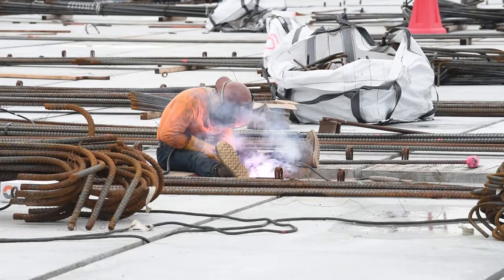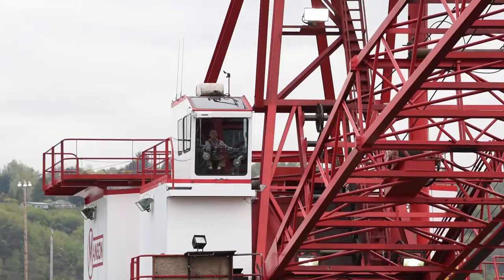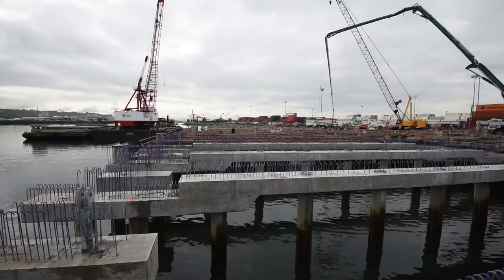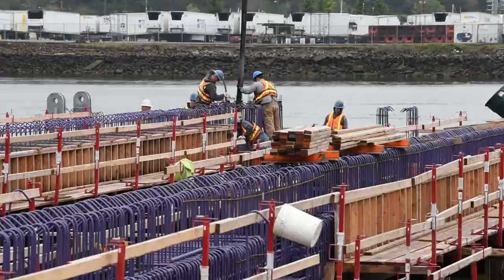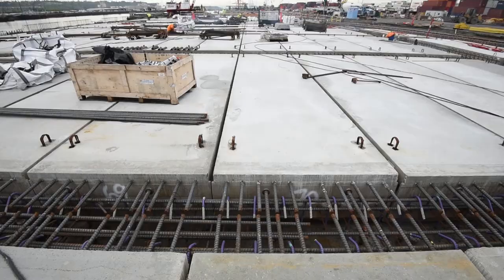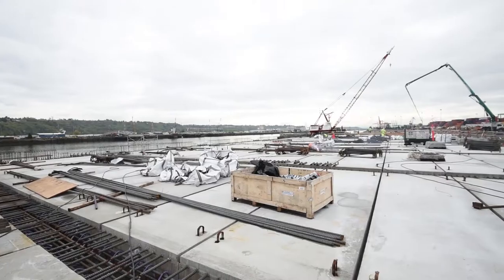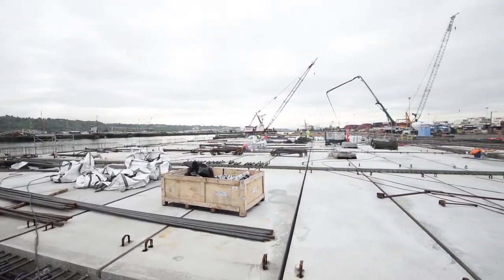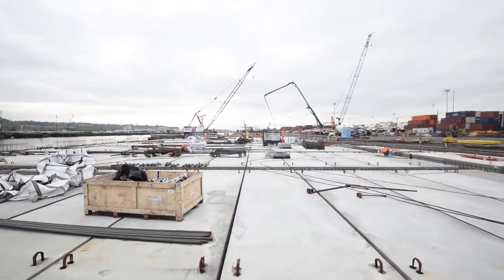Pier 4 reconfiguration update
The Pier 4 reconfiguration is taking shape on the General Central Peninsula in the Port of Tacoma.